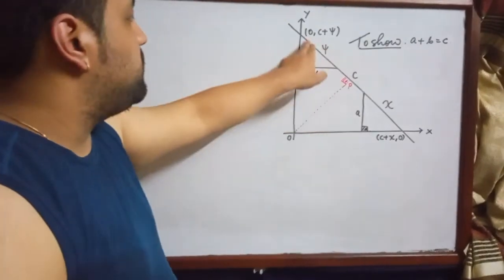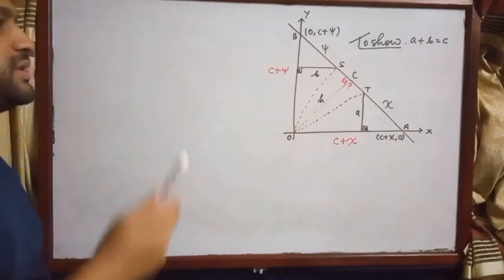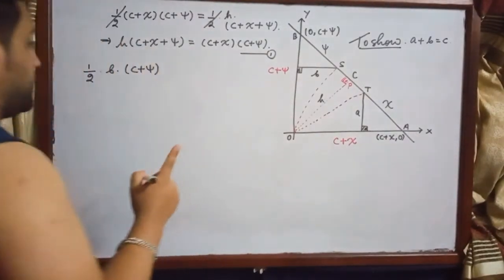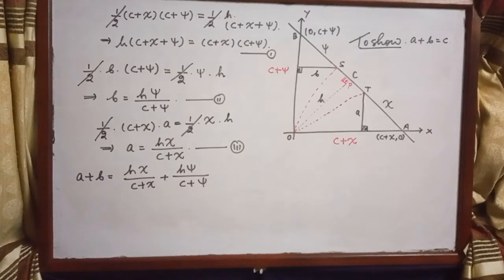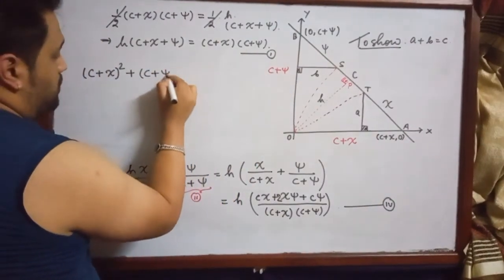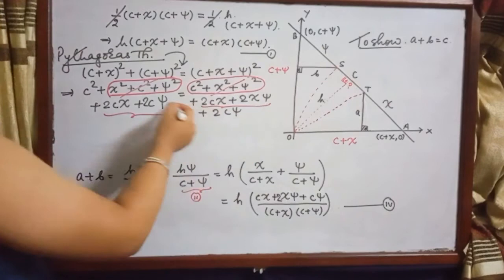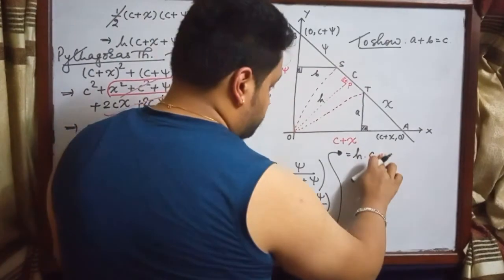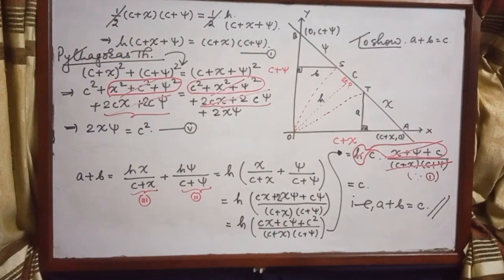Euclidean Geometry (Question 9)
This is my solution to this question. I have already discussed the book's solution in a previous video. I happened to solve it this way just a few days before. It was done after several failed attempts and after I almost gave up with the idea of solving it by myself.